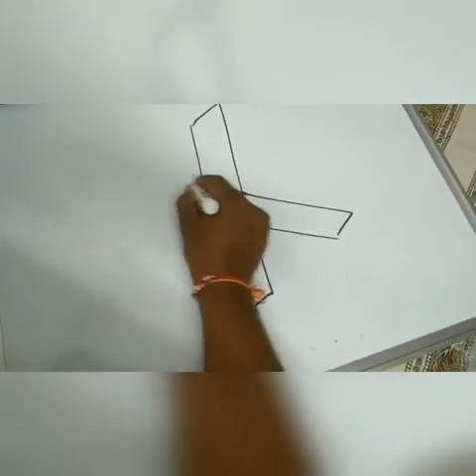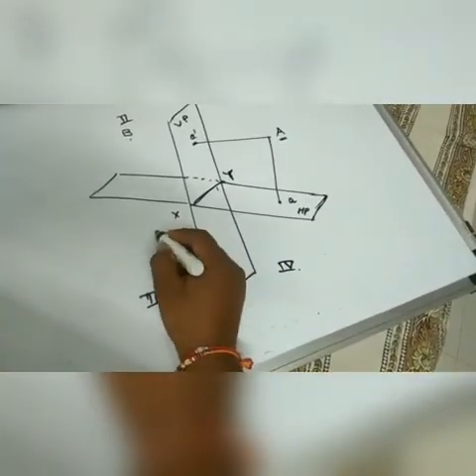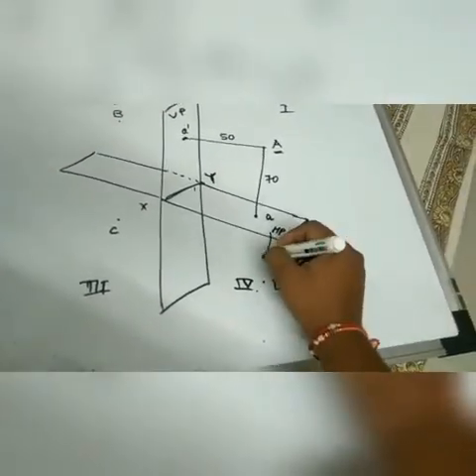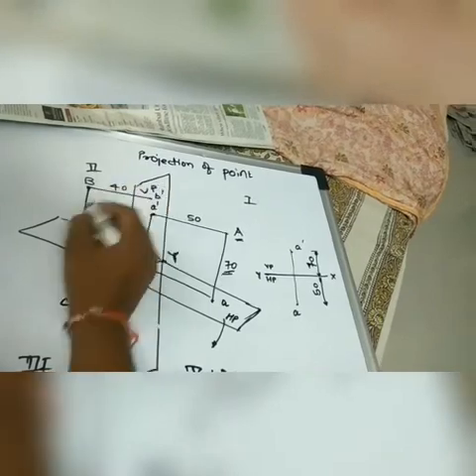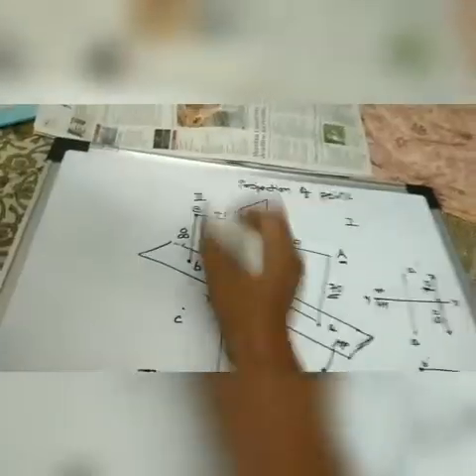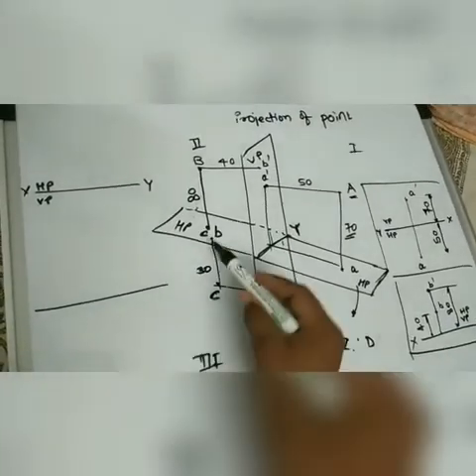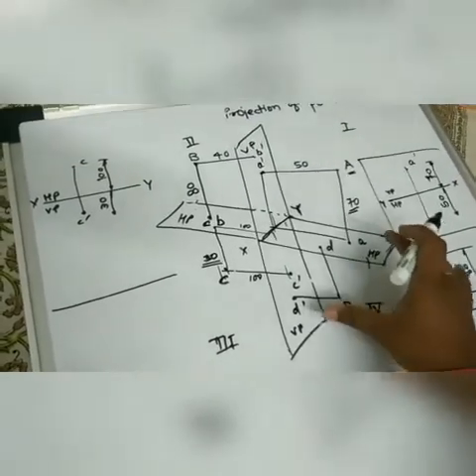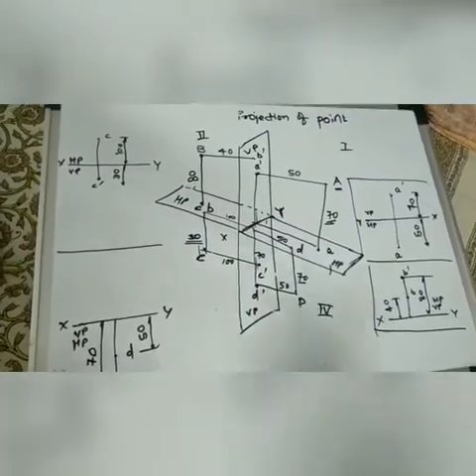Engineering Graphics: Projections of points.